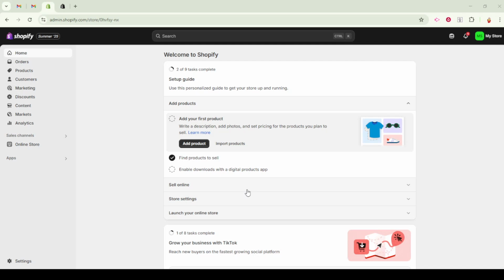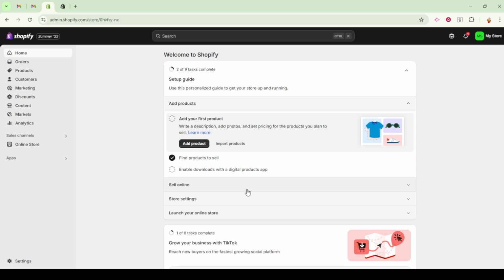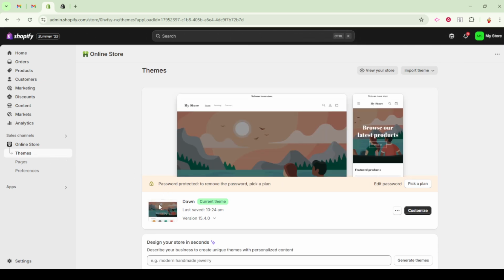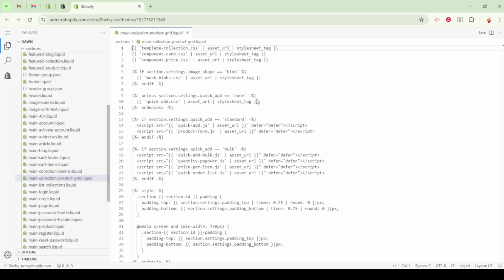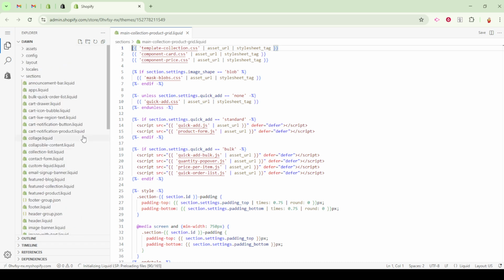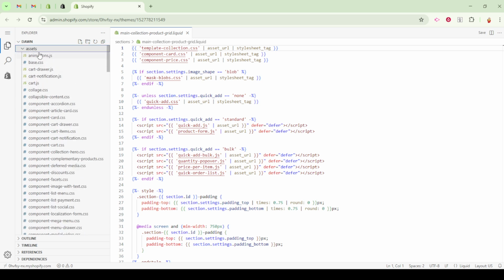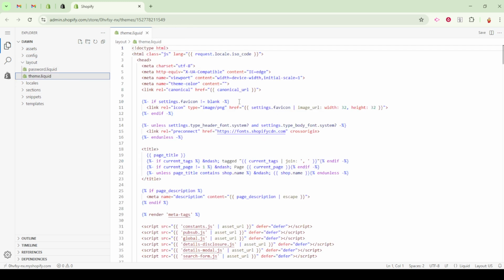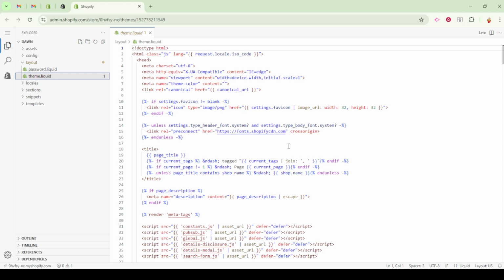How to replace buy button or redirect to an external link on Shopify [2025 Easy Guide]